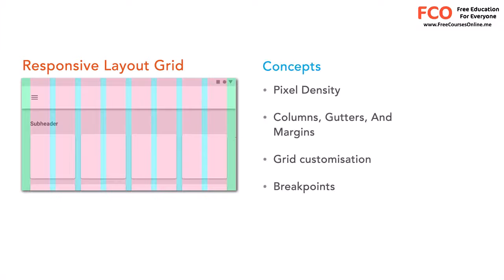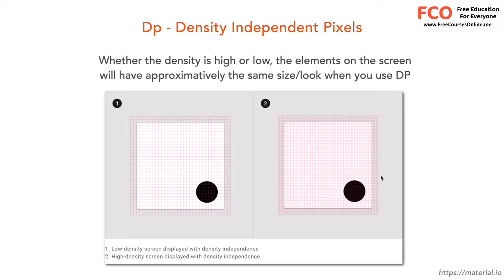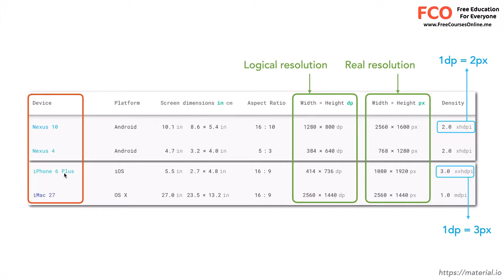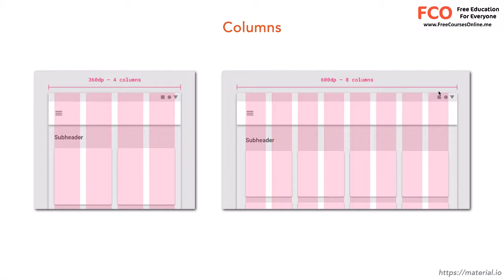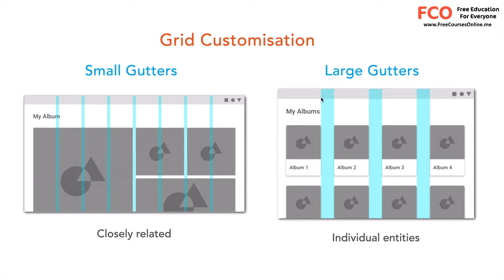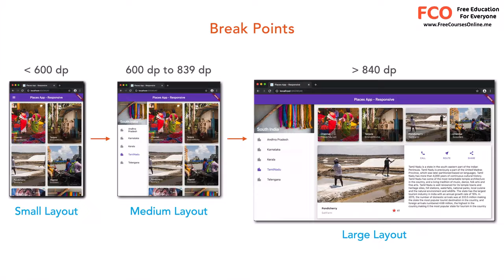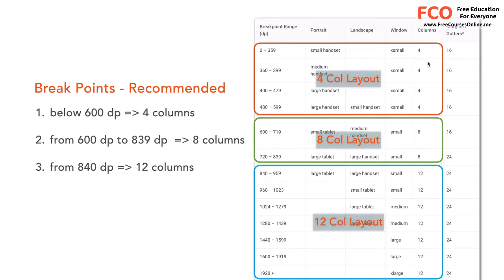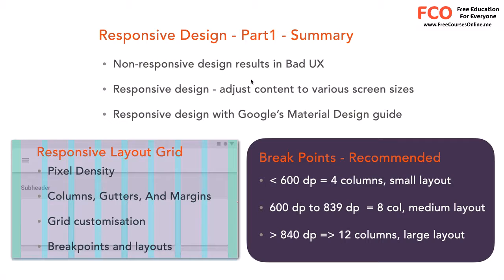Responsive design theory part2 Lesson # 3